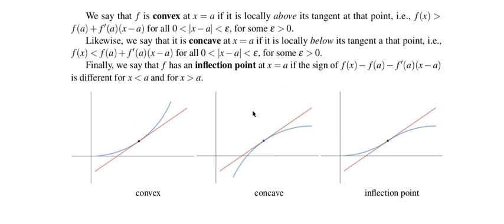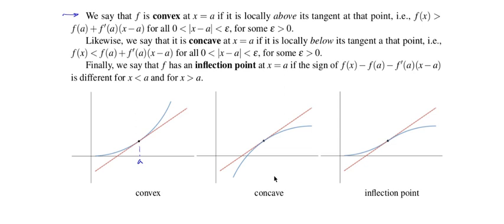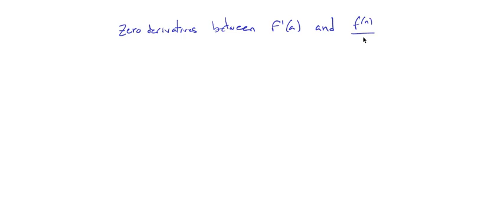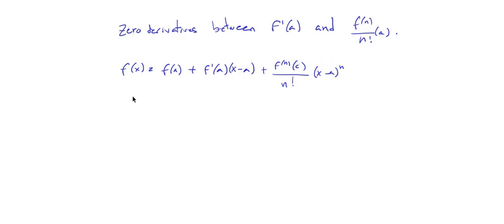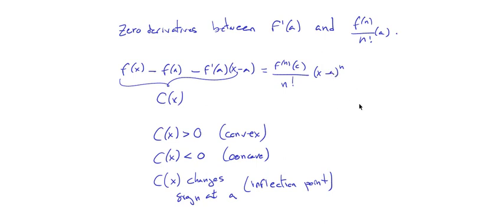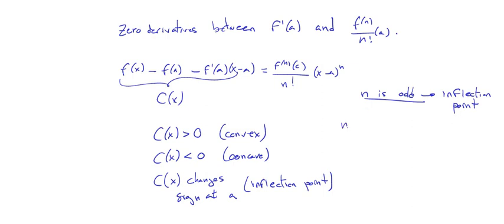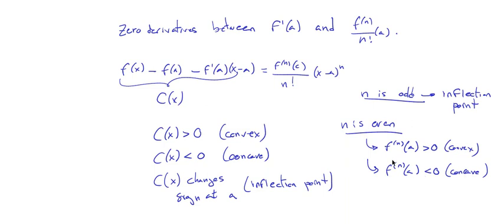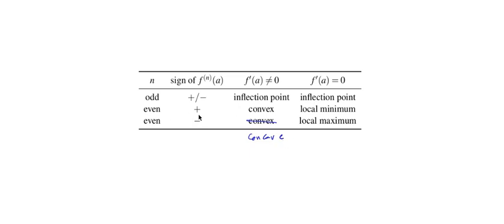Calculus - Unit 8.7 - Local behavior of functions